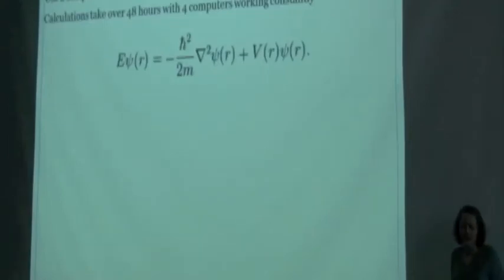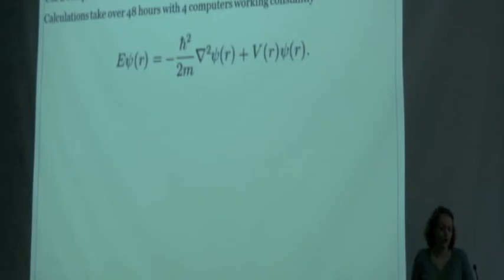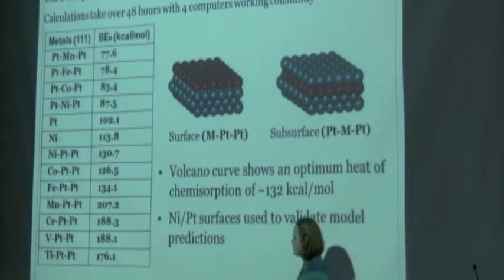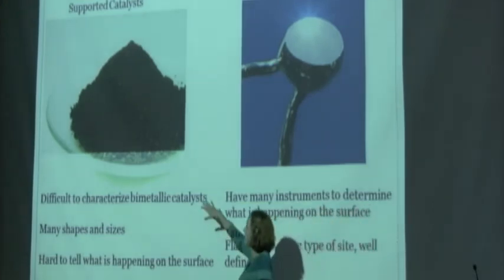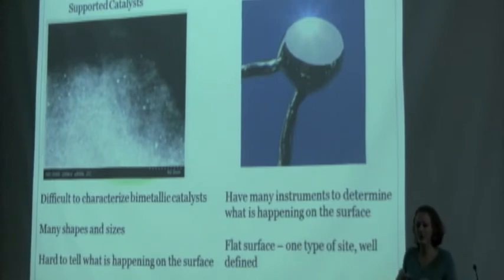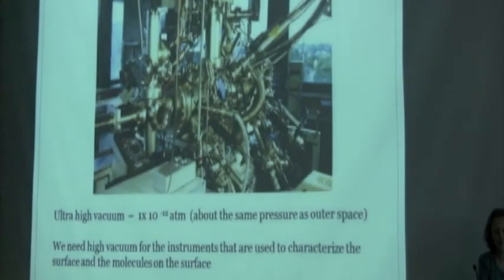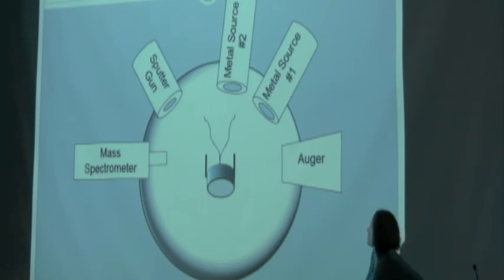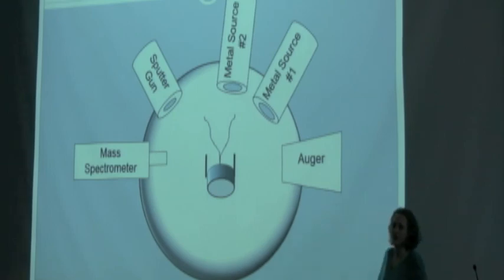Ammonia for Hydrogen Storage in a Hydrogen Economy- Danielle Hansgen PART 3 CCEI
Danielle Hansgen talks with Newark High School's Society of Science Scholars on October 5 2010. Ammonia Decomposition for Hydrogen Storage. PART 3